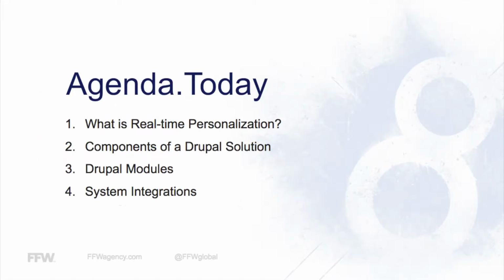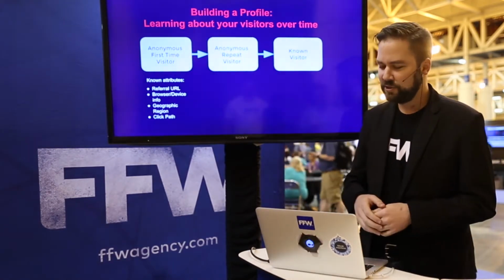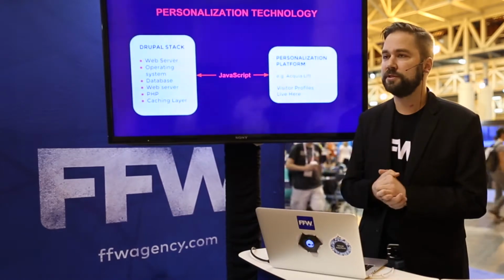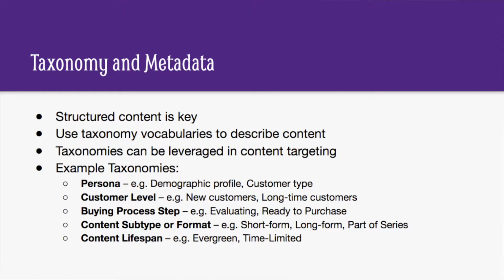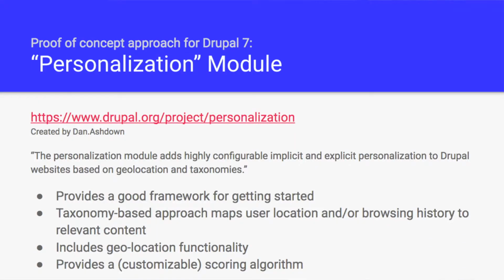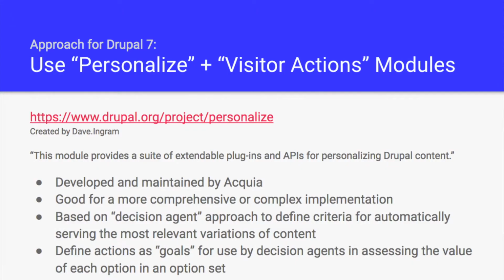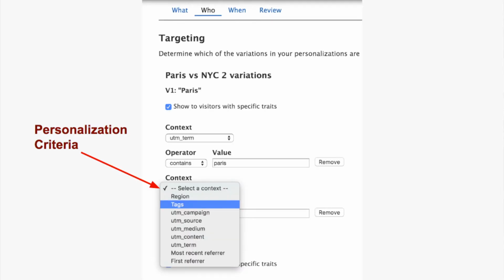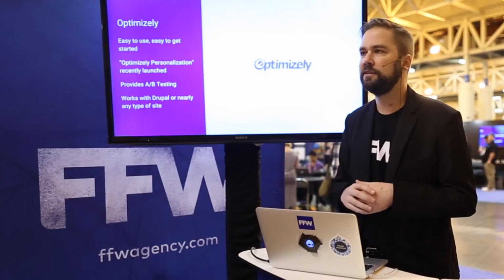The Technology Behind Drupal Real-time Personalization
FFW DrupalCon New Orleans Booth Talks with Dave Sawyer